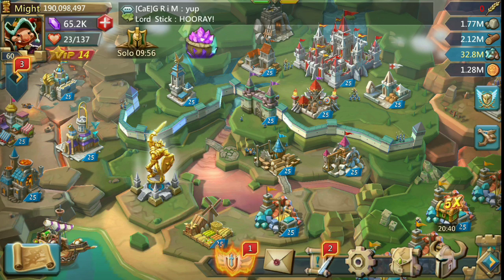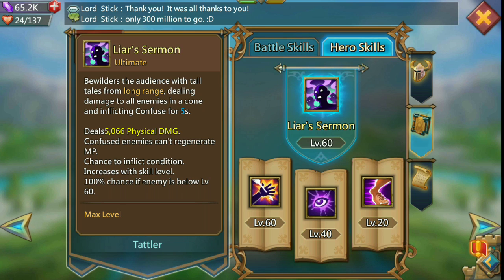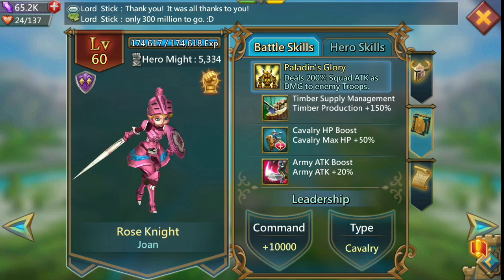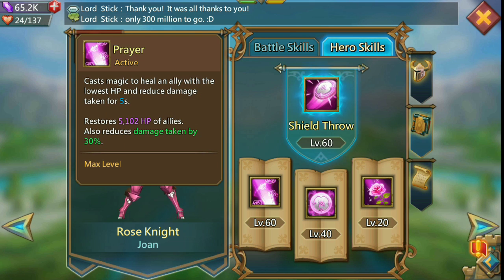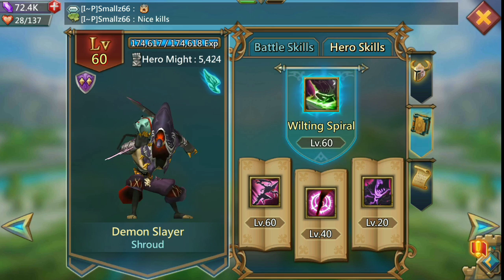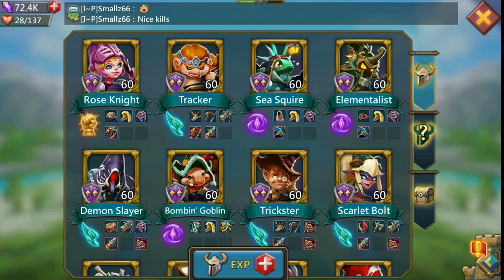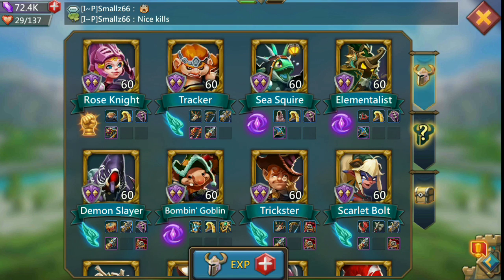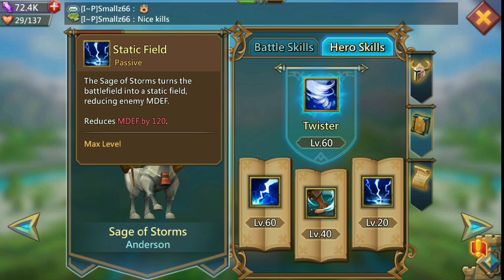TOP 5 BEST F2P Heroes!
Lords Mobile Best Heroes Ranked from 5 - 1 for 2025!
Lords Mobile Top 5 Best F2P Heroes! Lords Mobile tips new hero
This is Brando F2P's list of My Top 5 Best F2P Heroes in Lords Mobile, do you agree with this list?
Will Rose Knight be the top hero?

00:00 "Hey, going on everybody, Brando F2P back on my F2P account"
00:07 what are the top 5 best heroes for F2P players
00:38 Hero to get to gold first Trickster
02:57 Rose Knight Hero number 2
07:17 Demon Slayer number 3
09:58 Child of Light number 4
13:19 Scarlet Bolt and Sage of Storms number 5 picks
15:12 Hope you enjoyed this top 5 F2P hero list